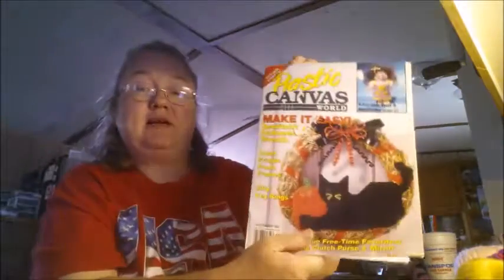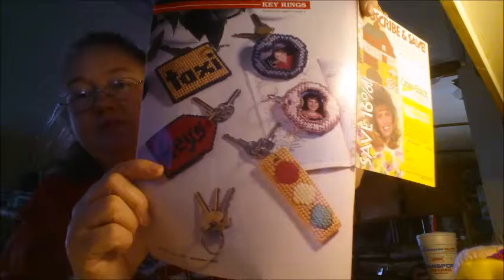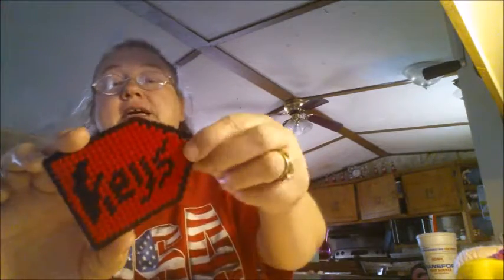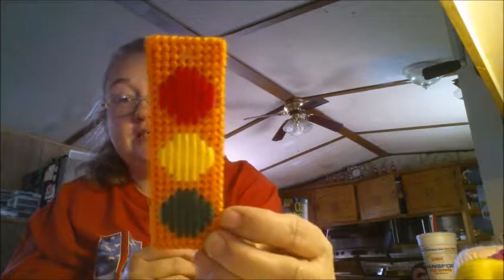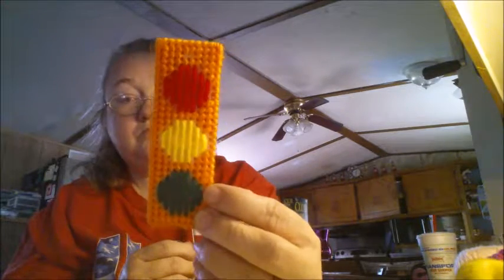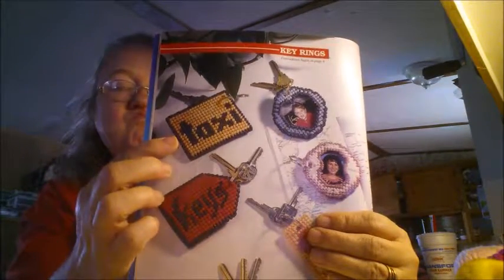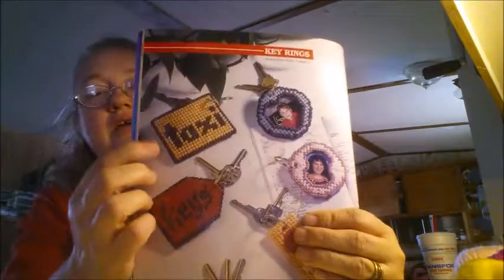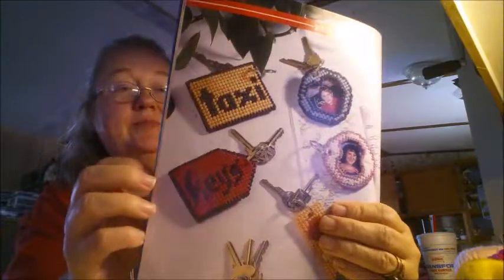Plastic Canvas Thursday ~ Key Rings